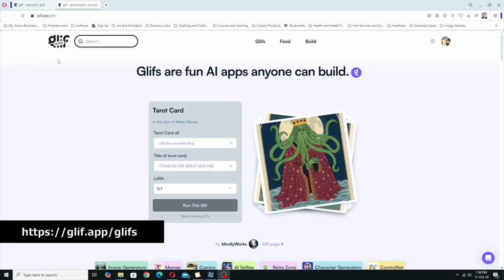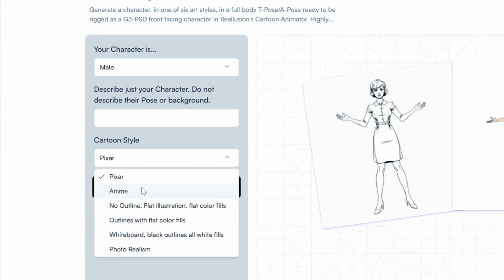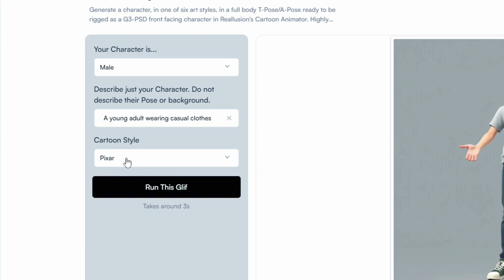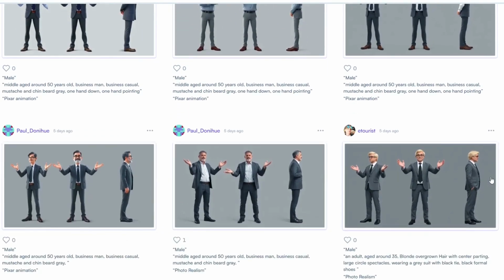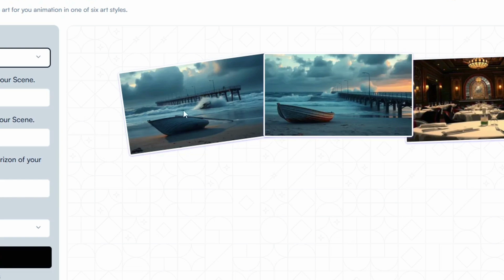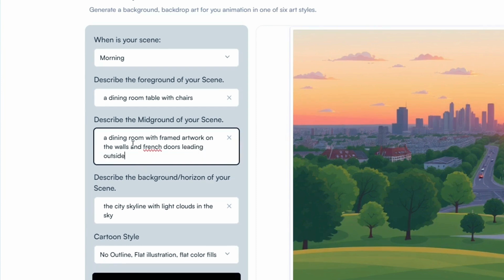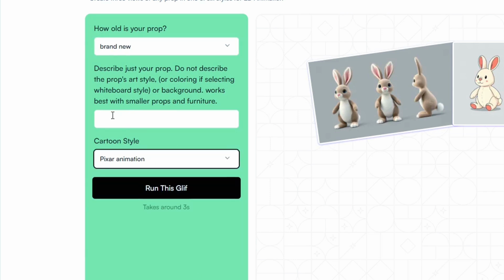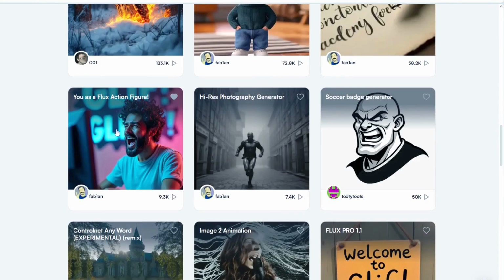Generate Characters, Props, and Scenes for Your 2D Animations in different styles with Glif Apps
I demonstrate four Glif mini apps that I made to generate characters, props, and scenes that you can use in your animations - even for commercial use.

A Glif is an easy to make mini app designed to do one task really well. In the case of my Glifs they allow you to more simply describe the characters, props, and scenes you'd like to generate using the AI Flux Schnell, and get a relatively consistent output.

The Glif website is currently free to join and you get 20 free runs per day to use across all apps.

X (Twitter): @etourist
Threads: @etourist.tet
Tic Tok: @etourist.tet
Pintrest: @arttimeproductions